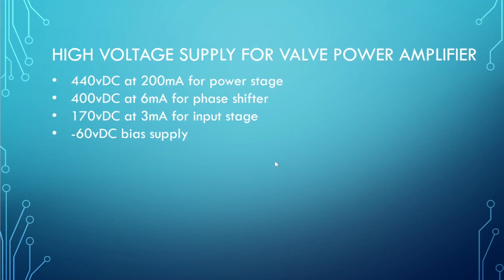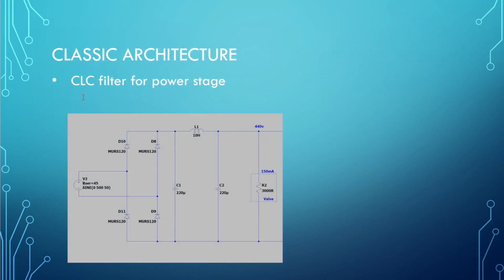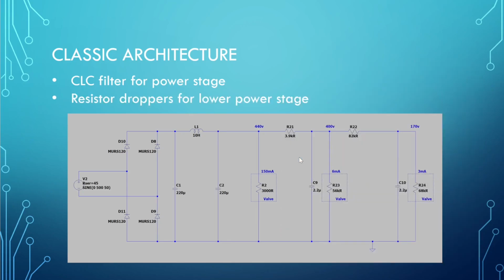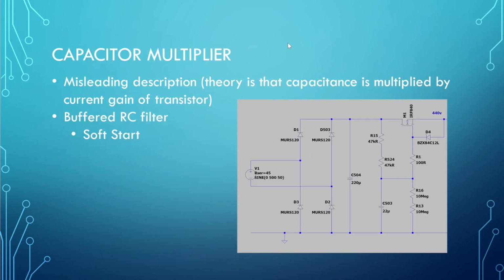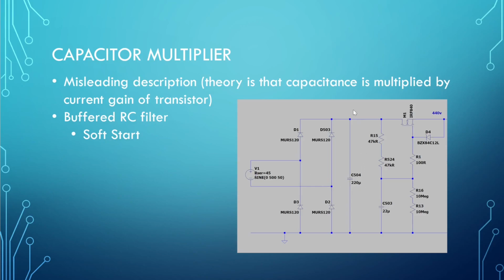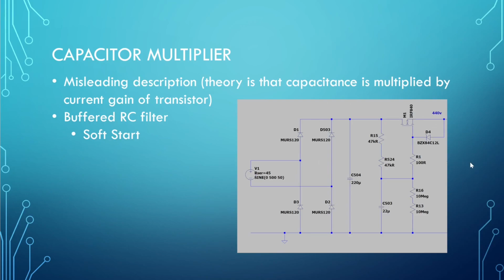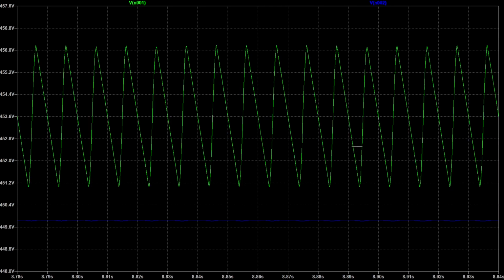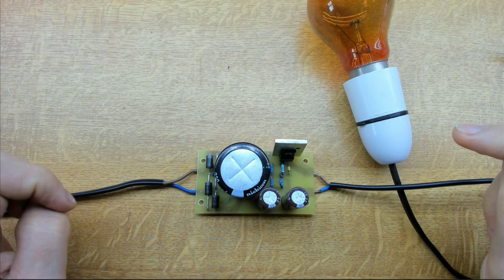High Voltage (HT) Power Supply for Valve Power Amplifiers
Looking at a design of a high voltage or high tension (HT) power supply for valve power amplifiers.

We look at the traditional method of smoothing out the hum causing mains ripple and then look at a capacitor multiplier implementation.

A dedicated PCB is then made that includes cascaded capacitor multipliers for the various voltage rails required in a valve amplifier.

We also take brief look at the custom transformer and dedicated bias supply PCB.

The custom transformer was from Tigertoroids who were super helpful!

This is a building block for a Valve Power Amplifier.